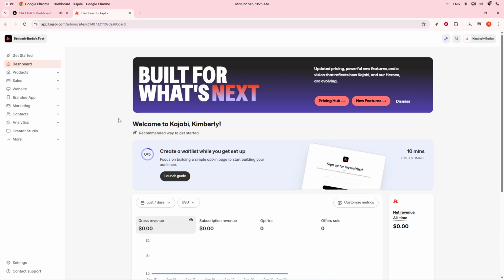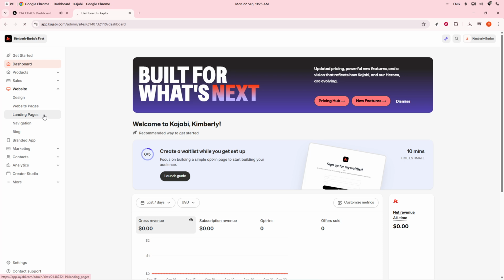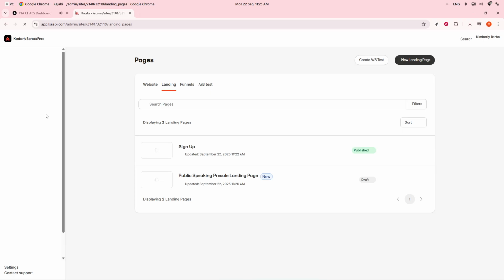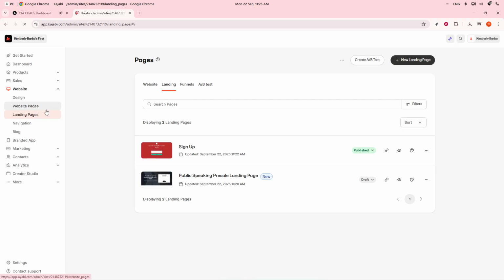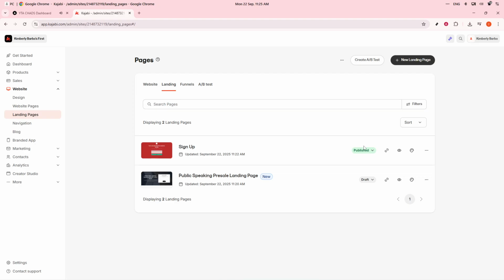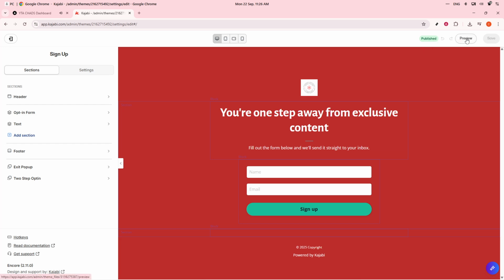How to Unpublish Kajabi Landing Page Step by Step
Learn how to unpublish a Kajabi landing page step by step with this easy 2025 guide! Whether you need to take down a landing page temporarily, remove outdated content, or clean up your Kajabi site, this tutorial walks you through the exact process of unpublishing a page quickly and safely. You’ll also discover tips on managing your Kajabi pages, republishing when needed, and keeping your site organized for a seamless user experience. Perfect for course creators, coaches, and entrepreneurs using Kajabi to build their online business.